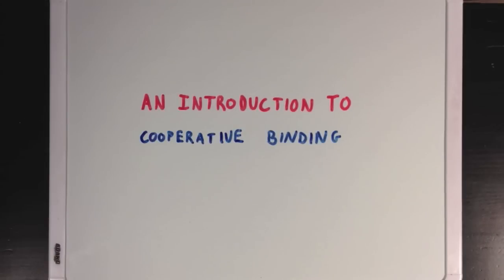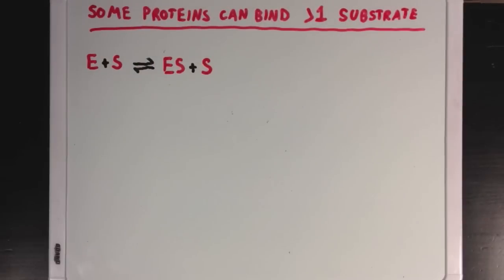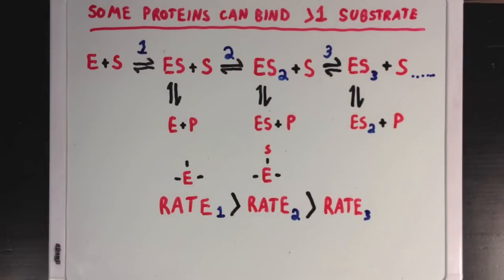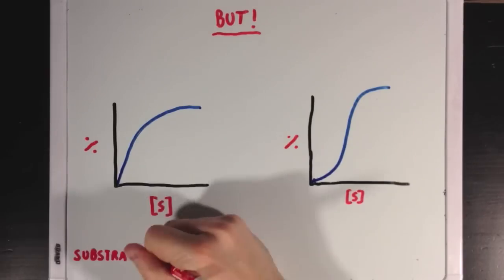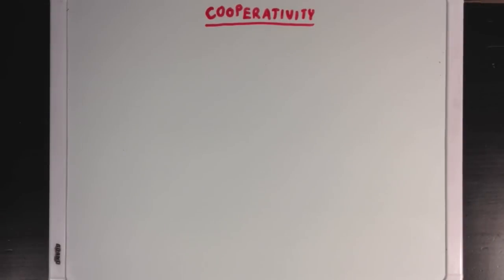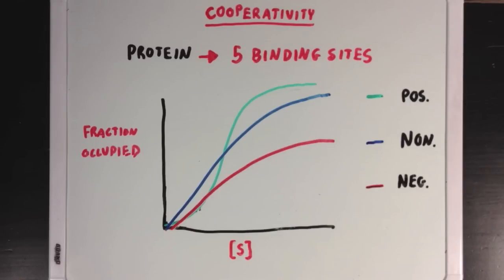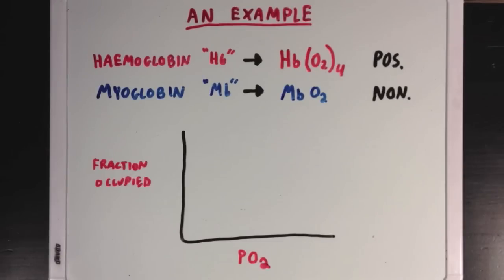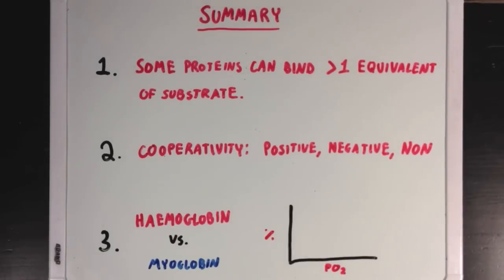Cooperativity | Biomolecules | MCAT | Khan Academy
Created by Ross Firestone.